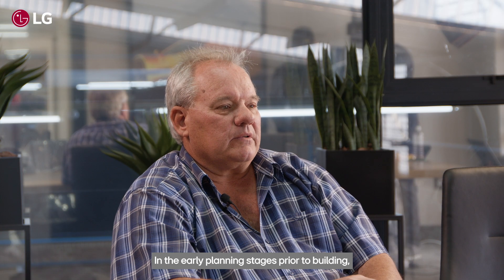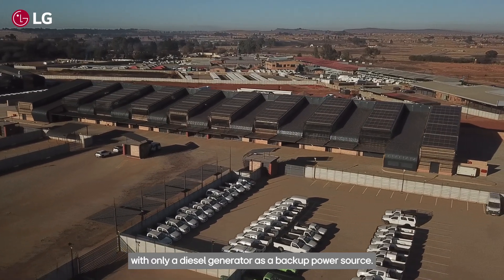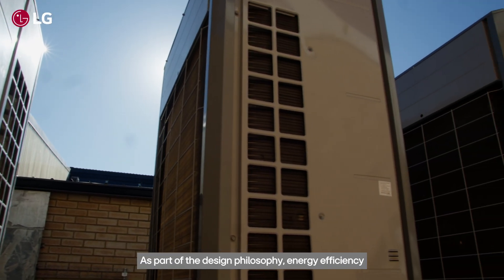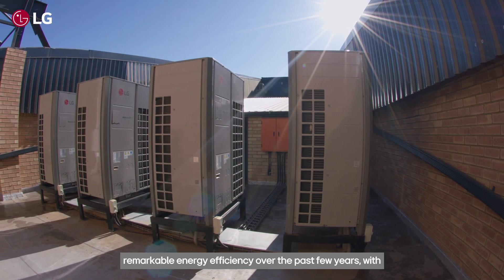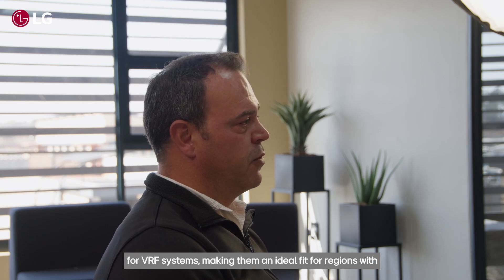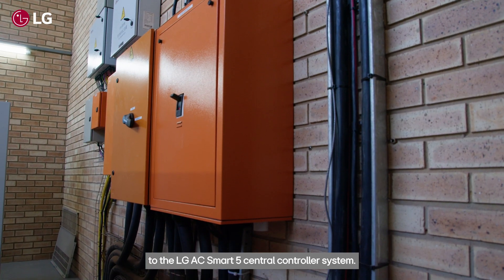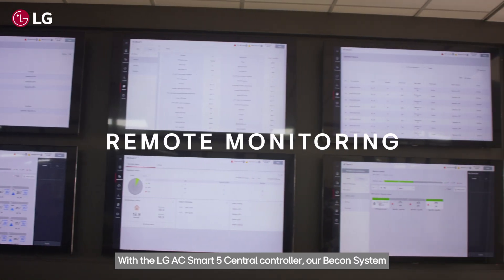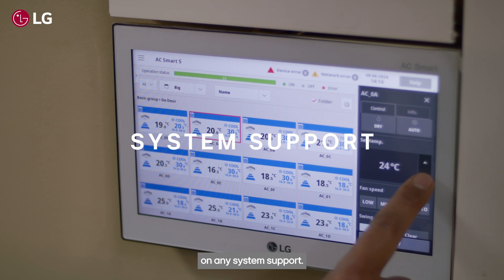Future proofing sustainable buildings with the LG Multi V5 HVAC system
When tasked with powering a large, off-grid building, energy efficiency and seamless integration were key for this project. The LG Multi V5 system not only adapts to real-time solar capacity but also offers industry-leading features like advanced controls and significant cost savings.